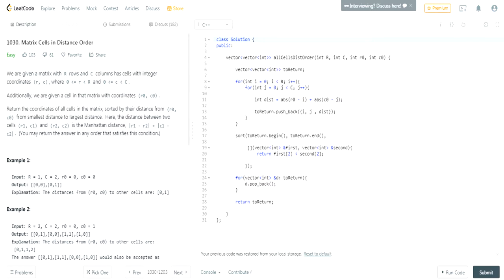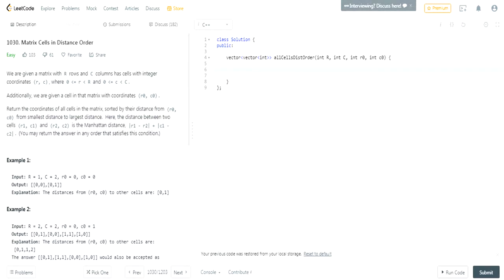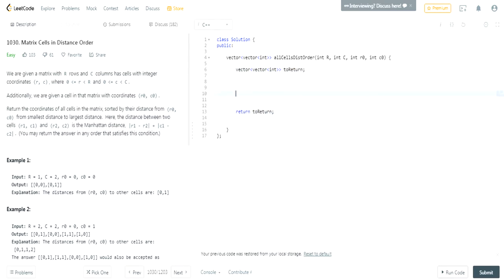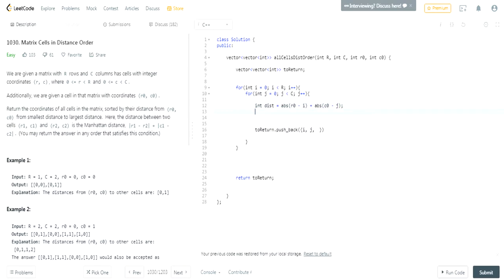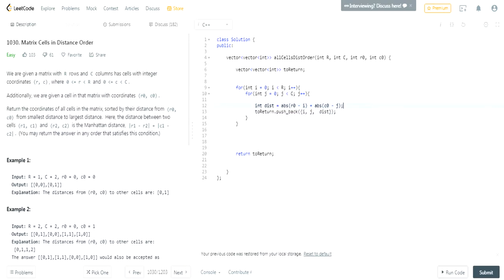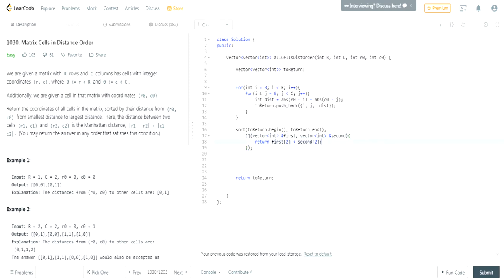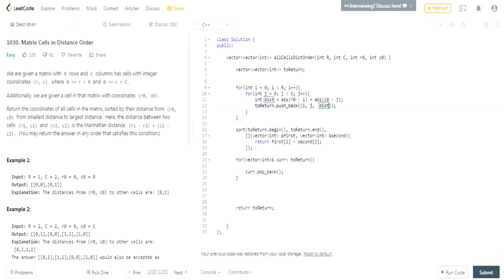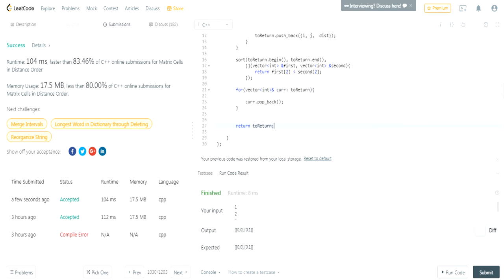LeetCode Algorithms Easy: Matrix Cells in Distance Order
Hi guys,